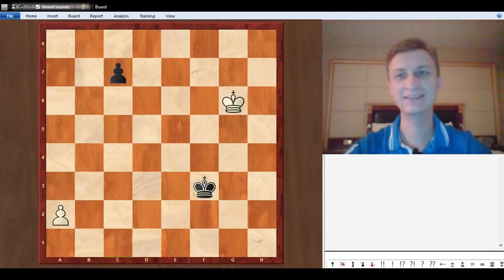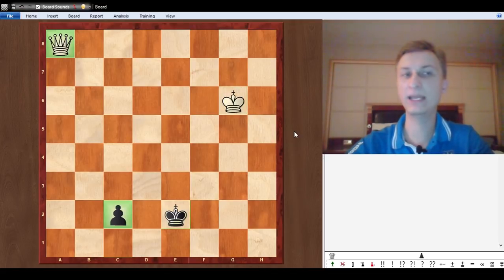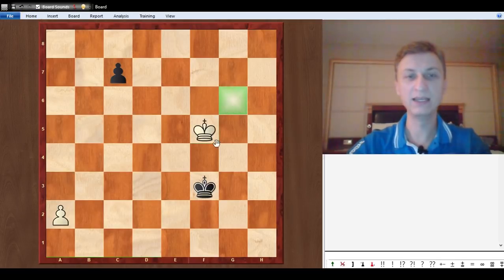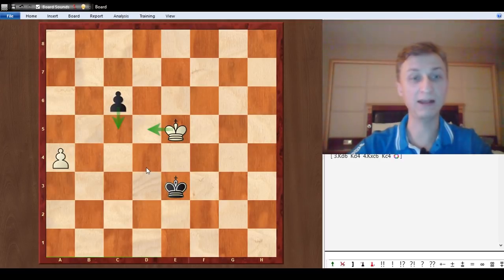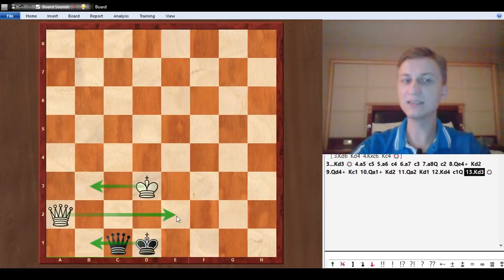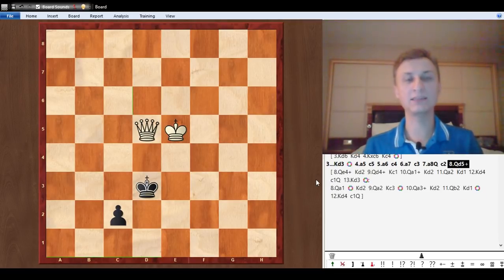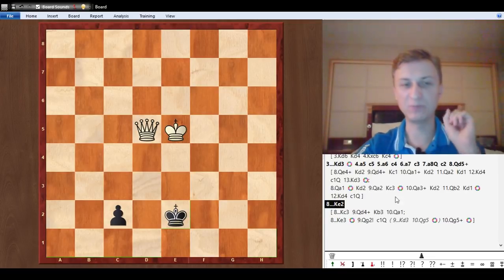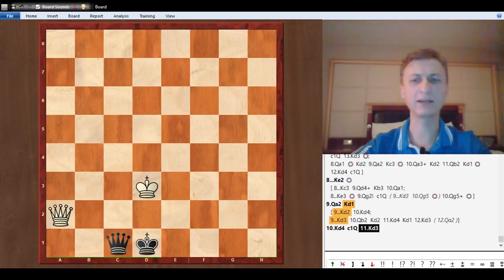Hardest two-pawn endgame ever!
The hardest two pawn endgame ever!